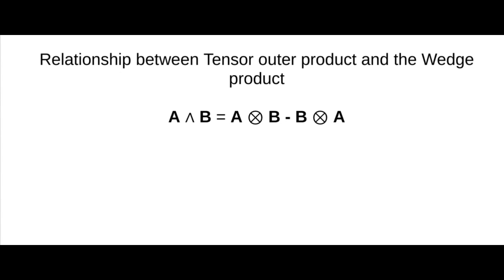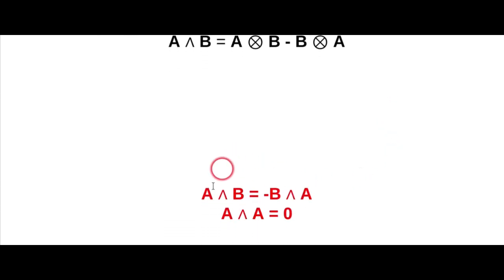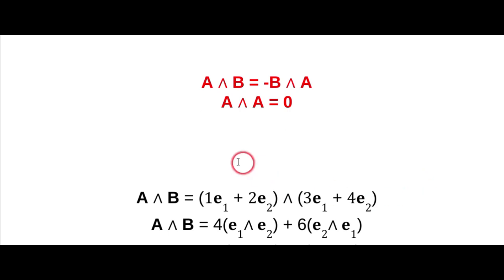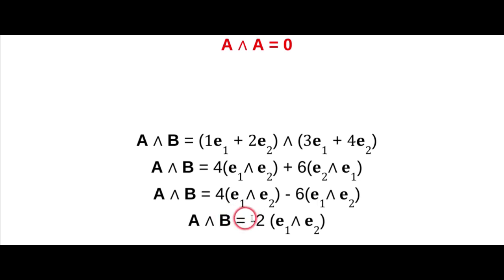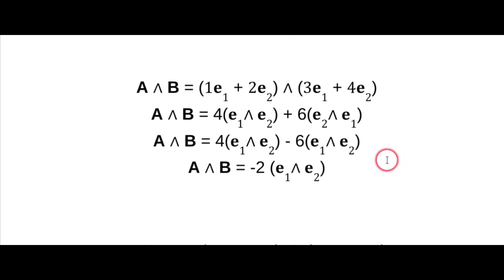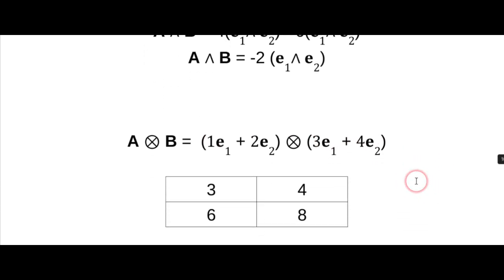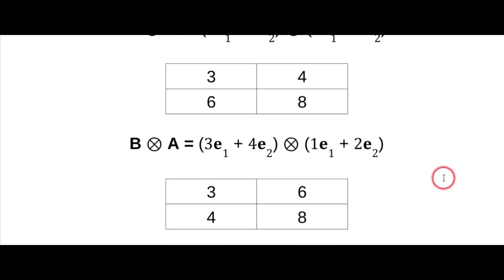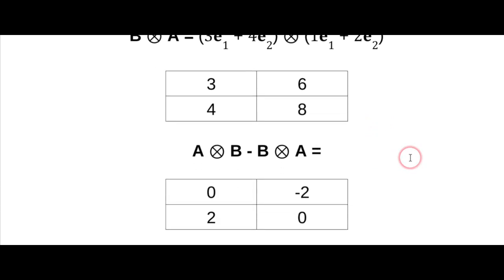Relationship between Wedge Product and Tensor Product